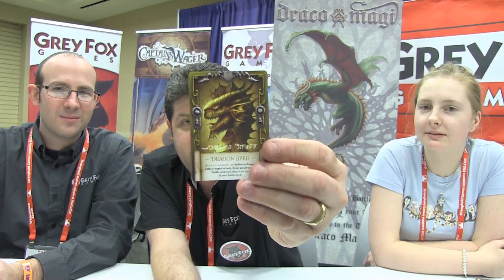Draco Magi Overview - Grey Fox Games, BGG.CON 2014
An interview with Shane and Joshua from Grey Fox Games, talking about Draco Magi!